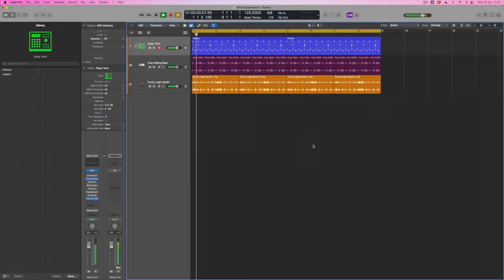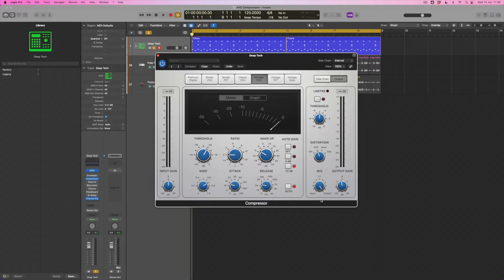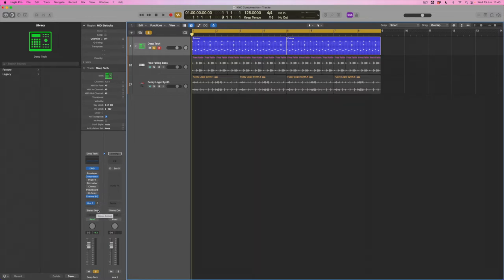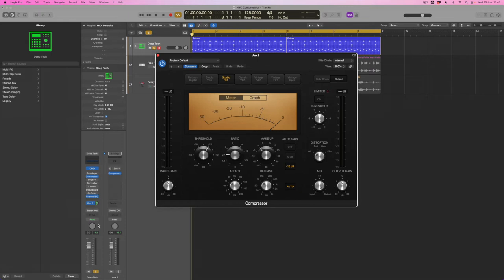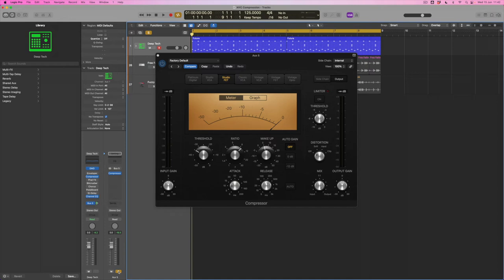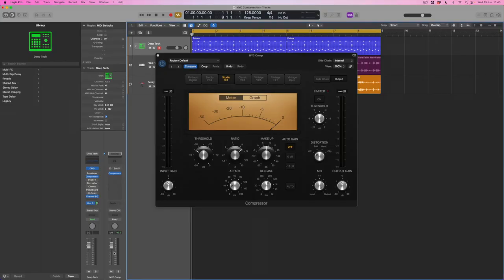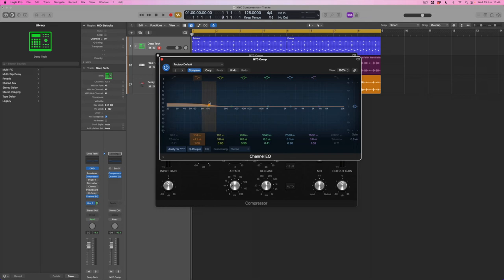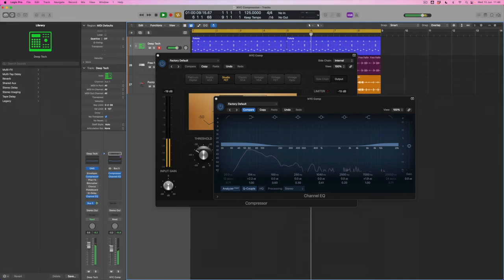LOGIC PRO X - New York Compression Technique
If you're making electronic dance music and you want more punch and power in your drum mix, this one's for you. The New York Compression Technique is a particular kind of parallel compression process, which will significantly lift the energy in your beats. In this video, Jono shows you why adding a fast, FET-style compressor on an Auxiliary track is a huge advantage. It allows you to mix a second channel of 'spanked', heavily compressed drums underneath your original drum mix. If you put a Channel EQ after Logic's Compressor, to lift both the bottom and top end of the mix to add weight and fizz, you can then blend the Compressed signal in, at the level of your choice.

00:00 Intro
00:22 Track Playback
00:38 Exploring the programmed beats
01:20 Logic's Compressor, with built-in option for parallel treatments
02:07 Creating a new Auxiliary Bus
03:11 Exploring parallel compression parameters
05:04 Spanked Compressor playback
05:21 Understanding Attack time
06:02 The advantage of using a dedicated Aux
06:44 Playback with and without NYC Compressor
07:10 Adding EQ after the Compressor
07:57 Using the Auxiliary fader to control level
08:47 Summary